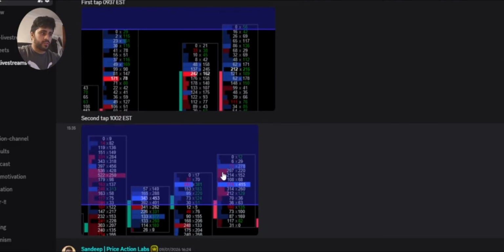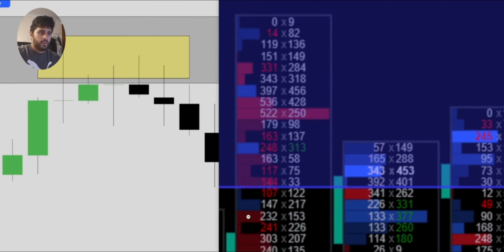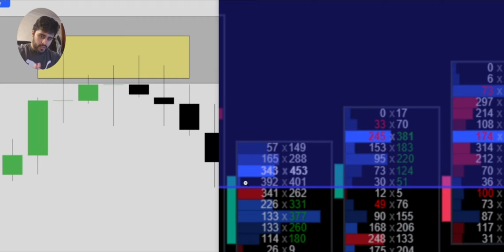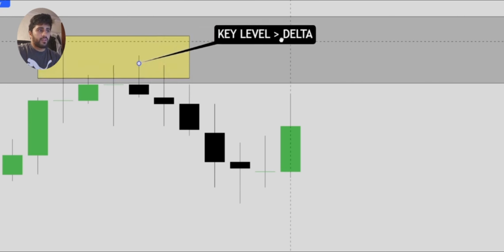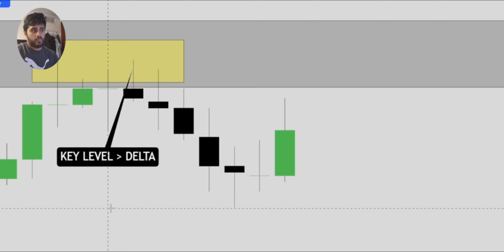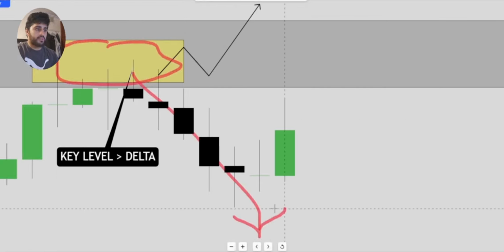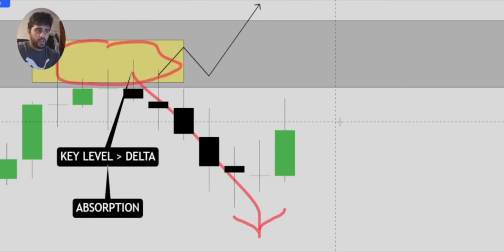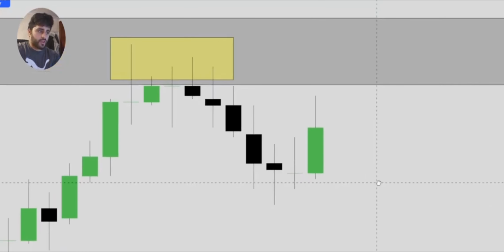Every key levels tells you a story - understand the main characters...